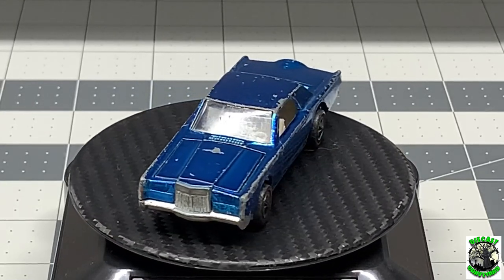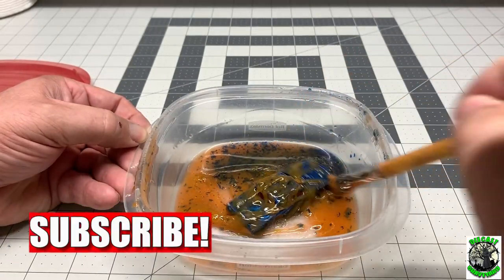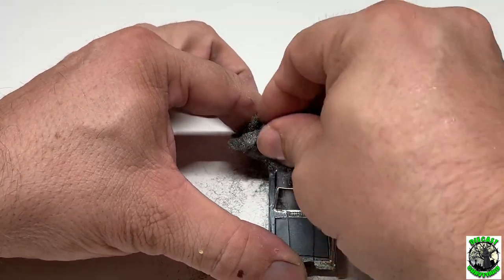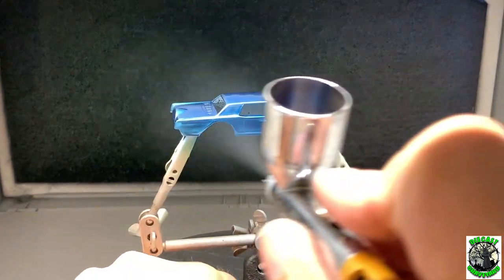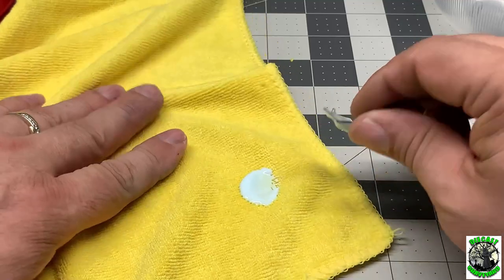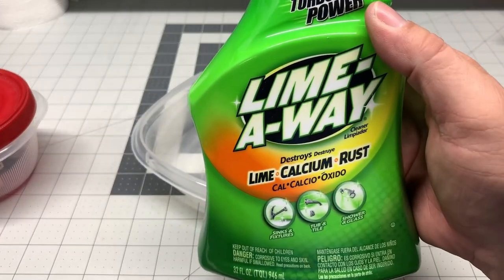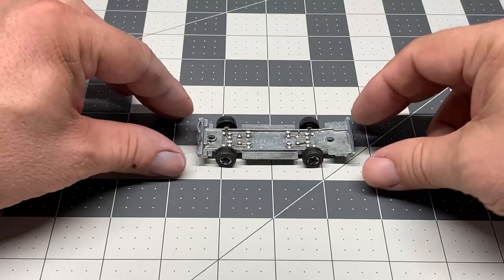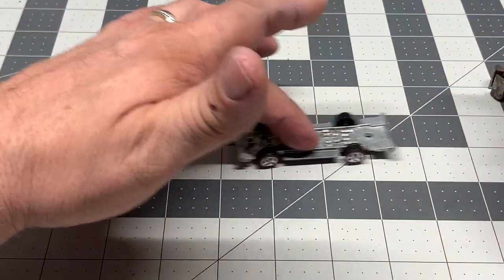Hot Wheels Lincoln Continental Mark III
Amazon Store:

DISASSEMBLY:

Self Healing Rotary Cutting Mat, 24x36 Inch

Auto Center Punch

Determine-Drilling-Position/dp/B071NZK165

Dental Picks

Probes-Sculpting/dp/B000BKYRM6

PAINTING:

Paint Stripper

Paint-Varnish-Stripping/dp/B07LF8T6PM

Paasche Talon TG Air Brush

Compressor w/ Regulator

Plastic mixing cups

Making Decals:

Canon Printer
Printer-Printing/dp/B010A7TZ76

Decal Paper

Testors Clearcoat

SPRAY BOOTH:

Spray Booth

POLISHING:

Attachments-Accessories/dp/B00LUU2XFO

Polishing Compound

Polishing-Compound-Scratch/dp/B0009JKGJ2

Wool Polishing Discs

DETAIL:

Molotow liquid chrome 2mm Marker

Molotow liquid chrome 1mm Marker

Testors enamels

Zinc Plate Materials:

1 Gallon Distilled White Vinegar

1 Package Sea Salt

1 D-Cell Battery

2 Alligator Clips with wires

1 roll Electricians Tape

1 Aquarium Pump

Aquarium-Gallon-Accessories/dp/B073DWVX5P/ref=pd_bap_rp_25?_encoding=UTF8&psc=1&refRID=S3NNGF2DA9RMVSE4F3Y7 1

Package Zinc Strips

1 Glass Container – Large enough to submerge a Diecast Cast